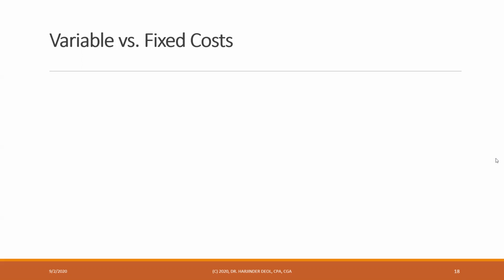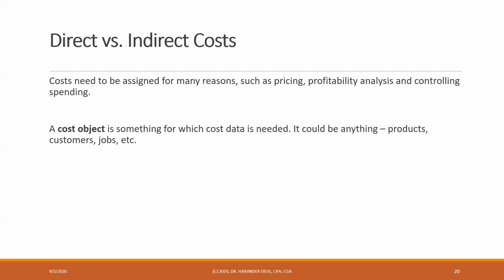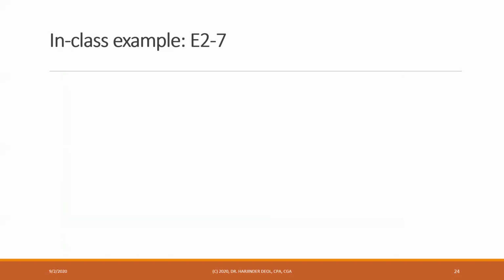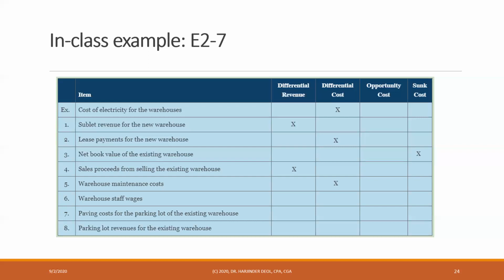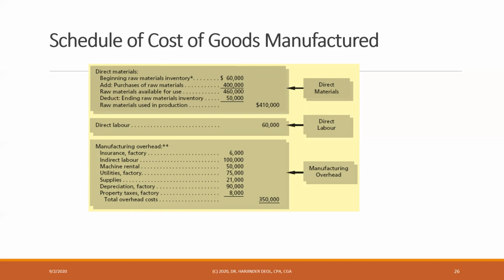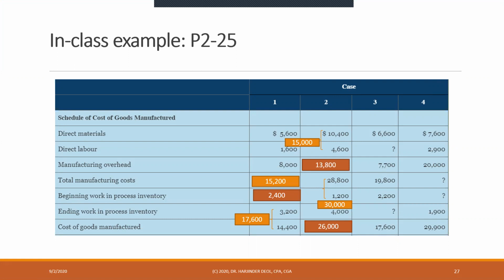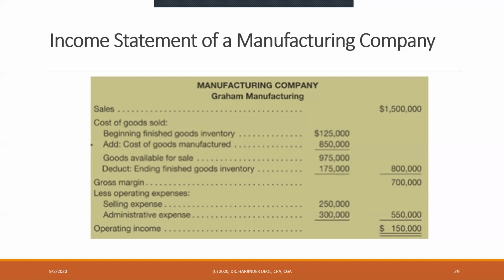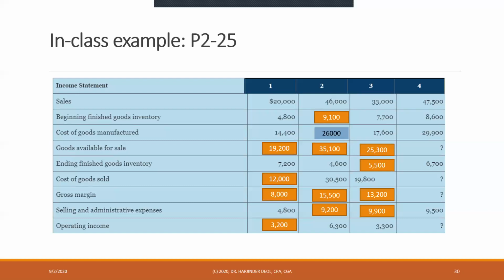ACCT 3224 Ch 1, 2 part2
00:10 Introduction/recap of part 1
01:21 Variable vs Fixed costs
03:37 Cost behaviour assumptions
07:13 Direct vs Indirect costs
10:26 Differential / Opportunity / Sunk costs
13:15 Example E2-7
23:20 Cost of goods manufactured
26:01 Schedule of Cost of goods manufactured
28:30 Example P-25(a)
36:39 Cost of goods sold
37:55 Income Statement
41:22 Example P-25(b)
48:55 Wrap-up